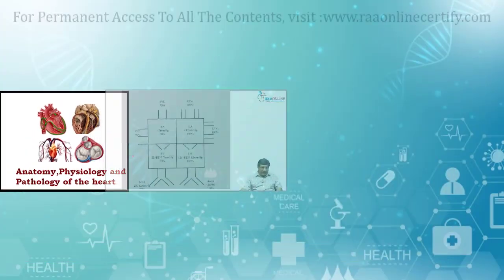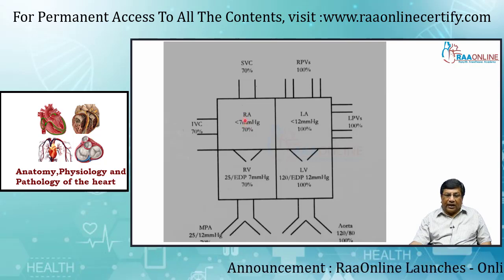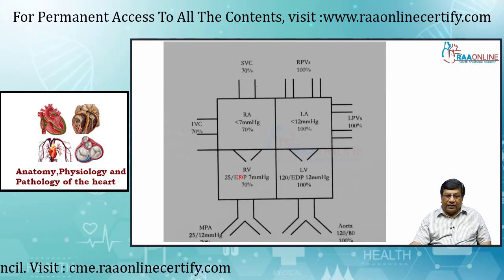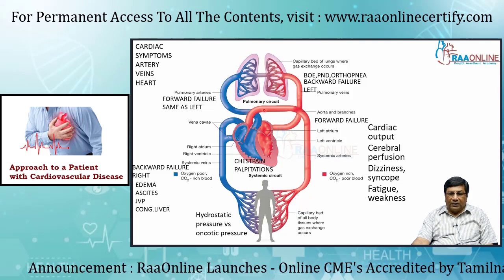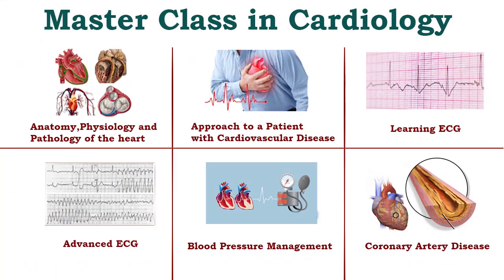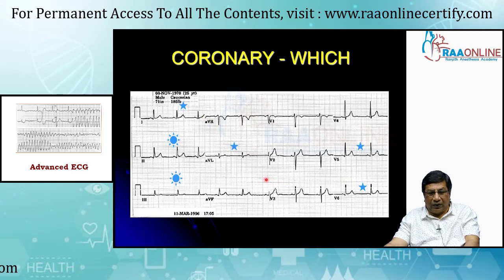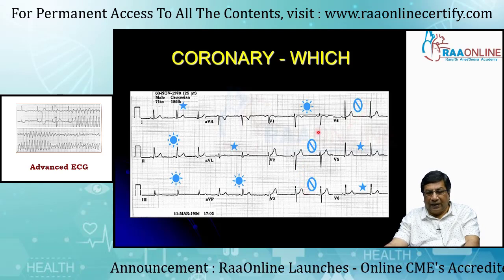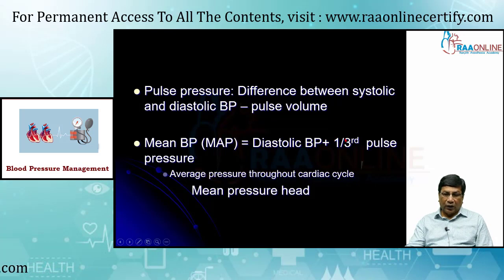Essentials Of Cardiology For All Physicians By Dr M Chenniappan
Master Class in Cardiology Specialties:
1. Anatomy, Physiology and Pathology of the heart
2. Approach to a Patient with Cardiovascular Disease
3. Basic ECG
4. Advanced ECG
5. Basic & Advanced Echocardiogram
6. Coronary Artery Disease
7. Blood Pressure Management
8. Cardiac Morphology
9. Congenital Heart Disease
10. Complex Congenital Heart Disease
11. Basic & Advanced Hemodynamics
12. Interventional Cardiology
13. ECMO

Description:
MD/DNB General Medicine has 20 Specialties, 317 Video Lectures, 276 Presentations, and 125 Test Series are Available on RAAONLINE APP. Learn from 50+ Experienced Faculties.

MD/DNB General Medicine Specialties:
1. Basic ECG
2. Advanced ECG
3. Cardiovascular System
4. Respiratory System
5. Central Nervous System
6. Medical Gastroenterology
7. Infectious Diseases
8. Anatomy, Physiology and Pathology of the heart
9. Approach to a Patient with Cardiovascular Disease
10. Coronary Artery Disease
11. Blood Pressure Management
12. Master Class in Neurology
13. Nephrology
14. Rheumatology
15. Endocrinology
16. Hemato-Oncology
17. Sleep Medicine
18. Electrolyte and Fluid Balance
19. MCQs Discussions
20. Case Discussions

Comprehensive Critical Care Medicine Specialities:
1. Arterial Blood Gas
2. Clinical Nutrition
3. Critical Care Pearls
4. ECMO
5. Basic Echocardiogram
6. Ultrasound
7. Mechanical Ventilation
8. Electrolyte Disturbances & Fluid Balance
9. Basic & Advanced Hemodynamics
10. Advanced Echocardiogram